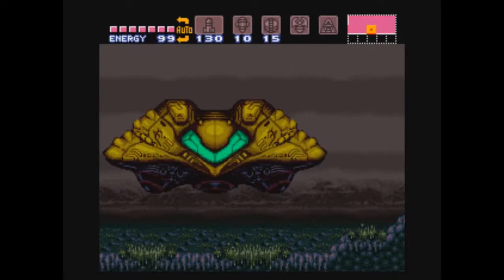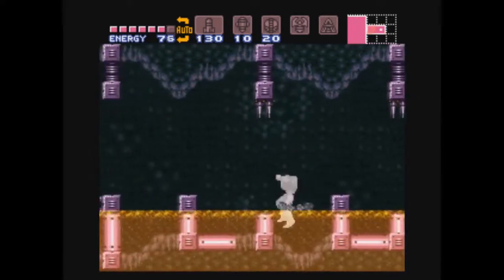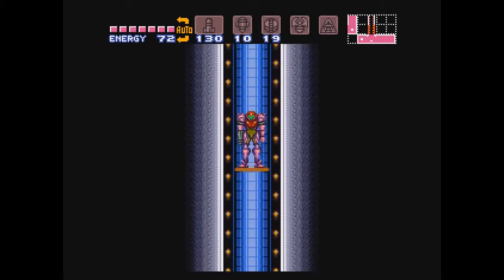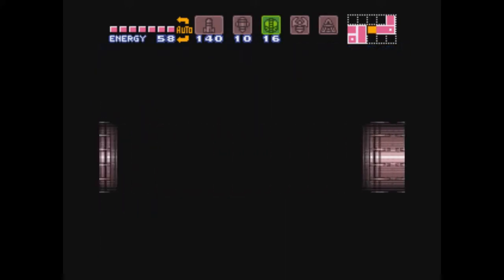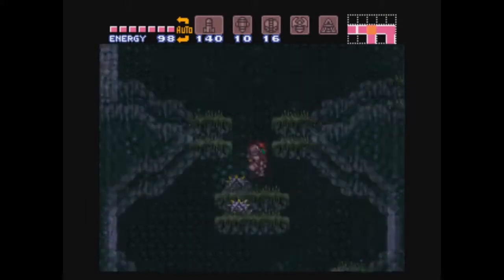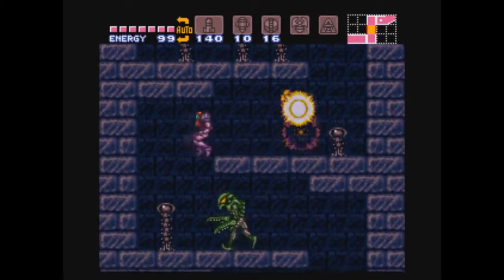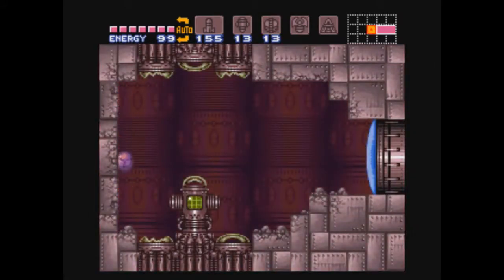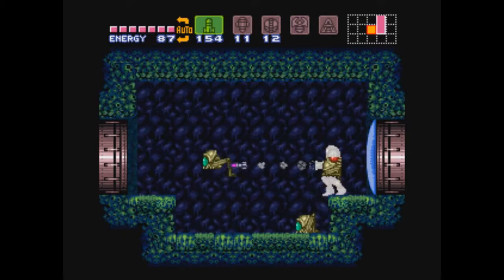Archive: 100% Club - Super Metroid Episode 6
The Archive Series is going to be a reupload effort to migrate videos from the old defunct channel to this branded one. This is not a sign of anything returning just a migration but hey, never say never yeah?